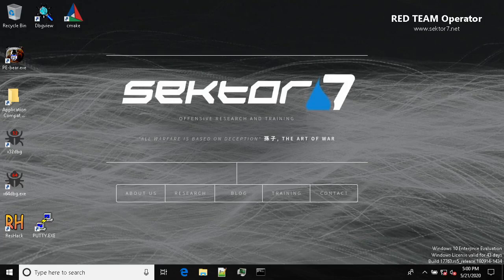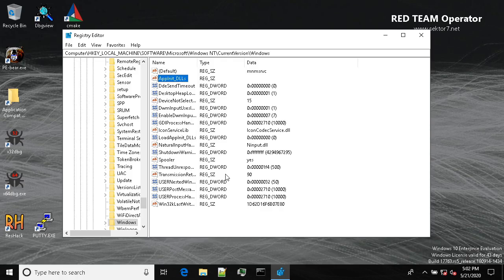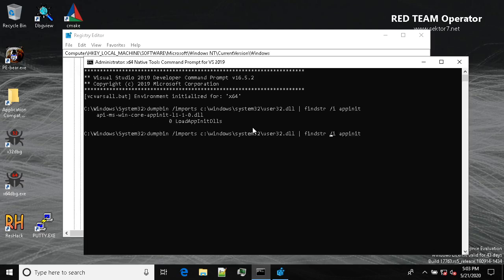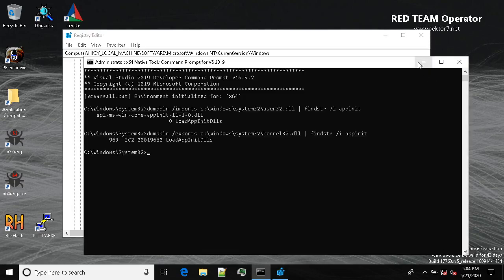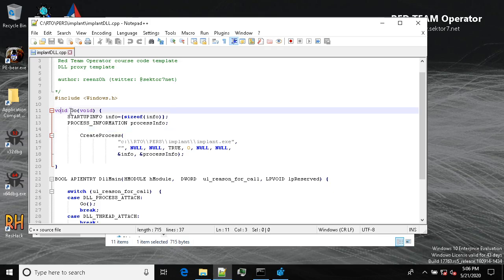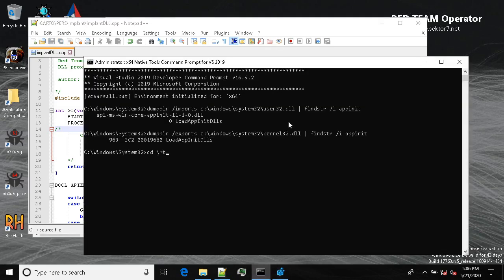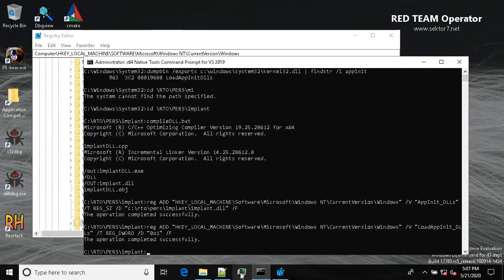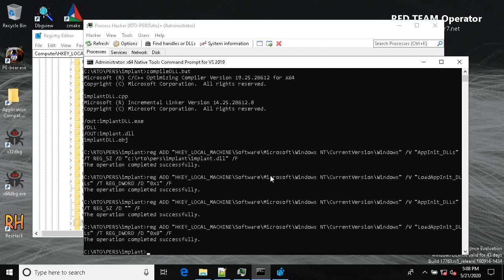22 AppInit DLLs